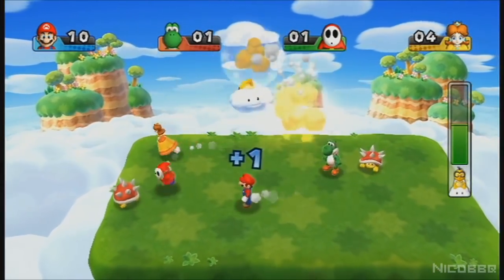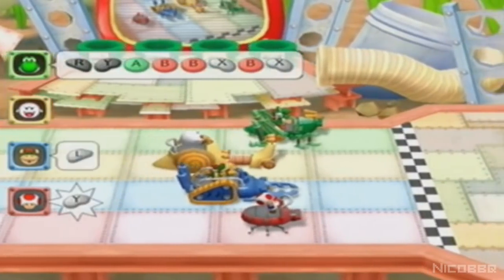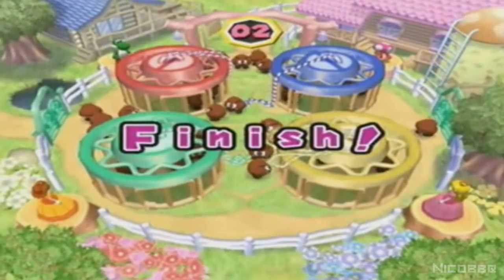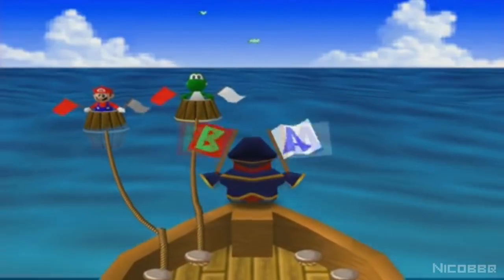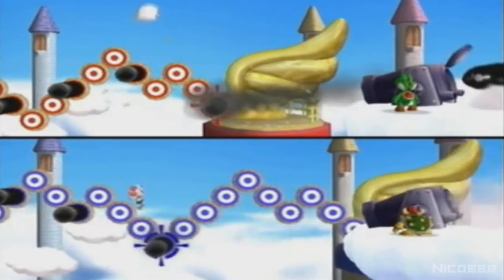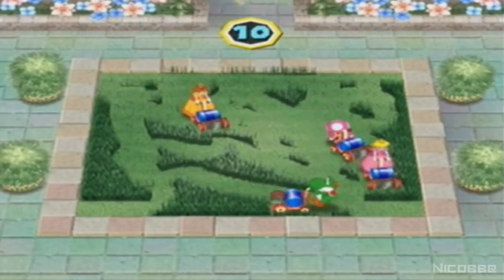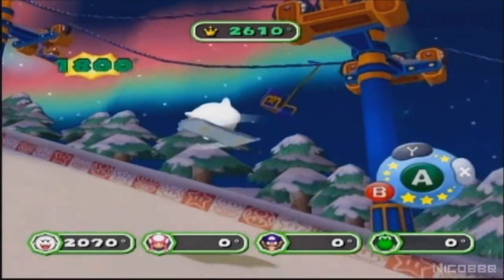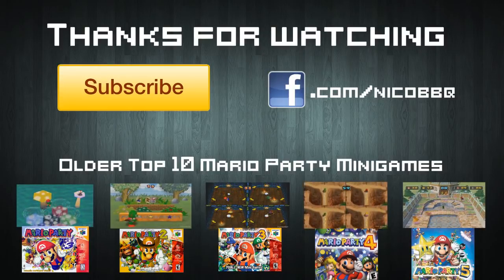TOP 10 MARIO PARTY 6 MINIGAMES!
Mario Party 9 is going to be released in about a month.
Let's take a look back and find the best mini-games from every mario party games.
This week, we take a look at mario party SIX.

Playlist for the Mario Party Extravaganza!